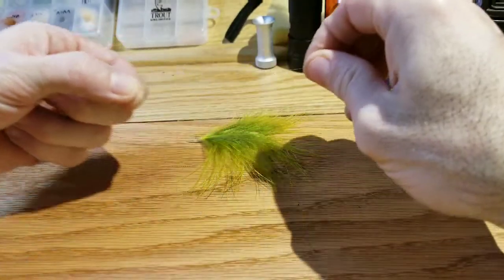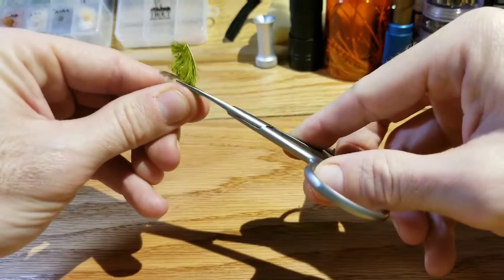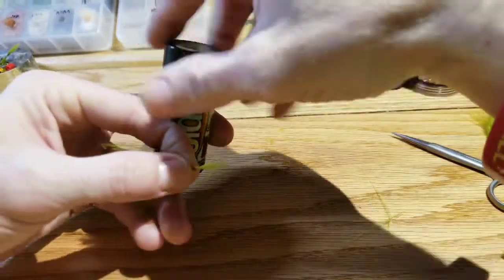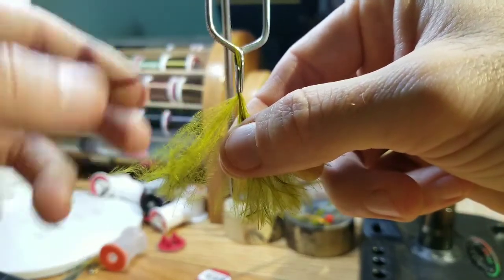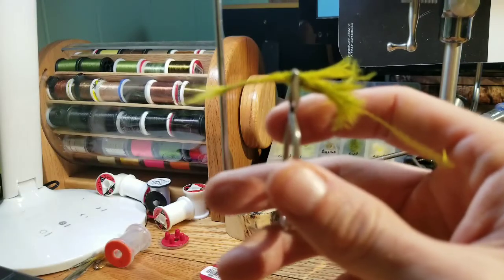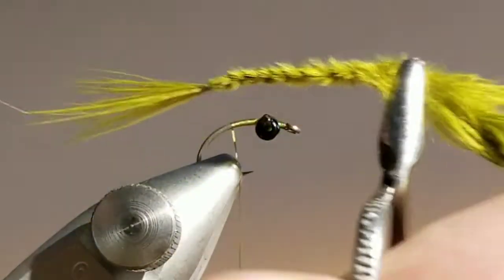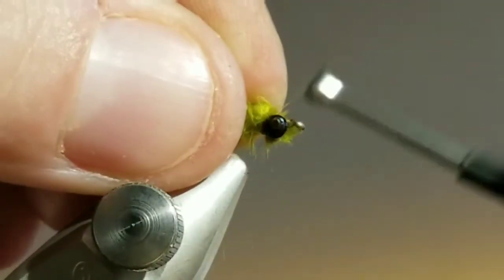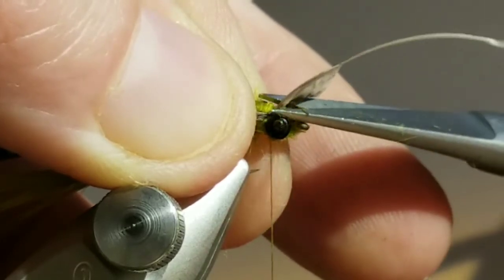Braided Extended Body Damsel Nymph by adkflytying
Hook - sz. 14 heavy wire scud
Thread - olive utc 70
Tail/extended body/ body - olive marabou
Eyes - black damsel eyes
Wing case - Turkey
Legs - partridge

Fantastic pattern for rivers or still waters.